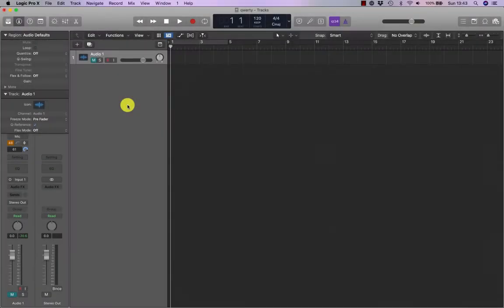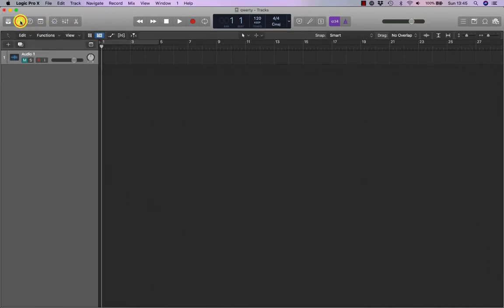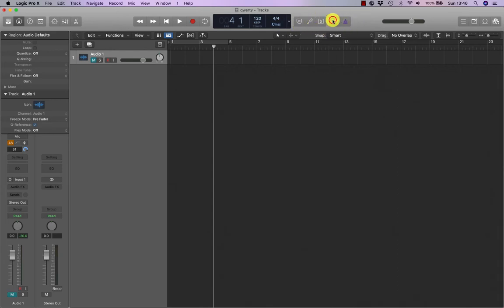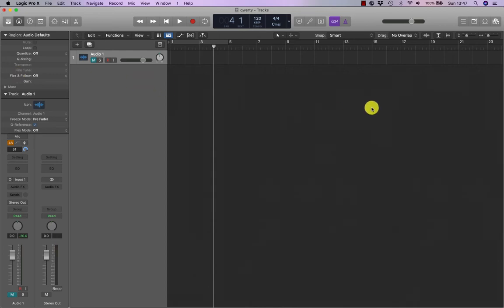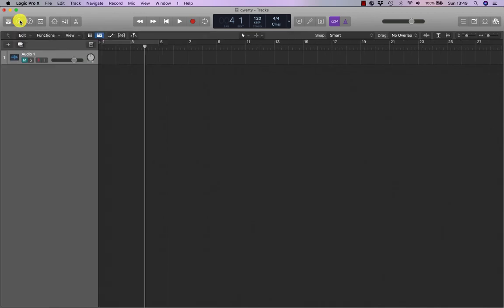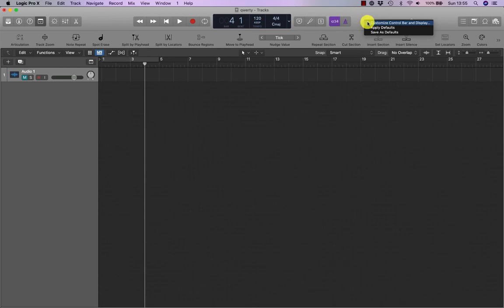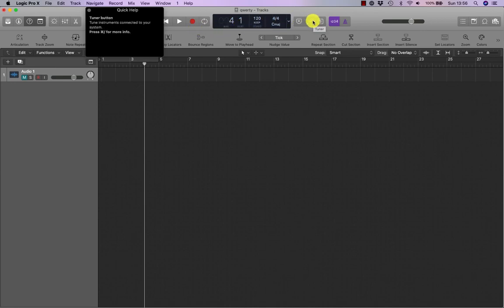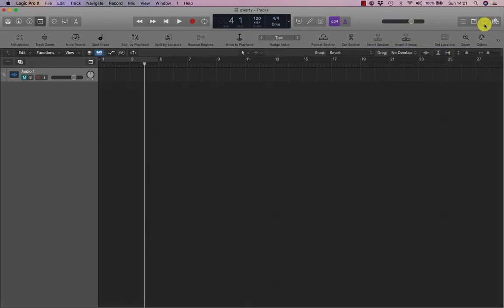Lesson 1 Getting Started - 3. Exploring the Interface